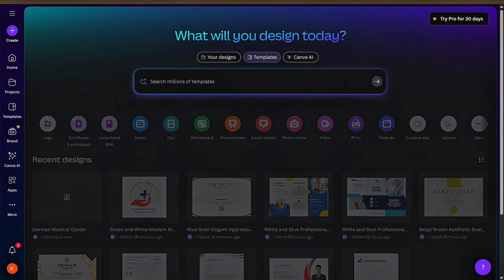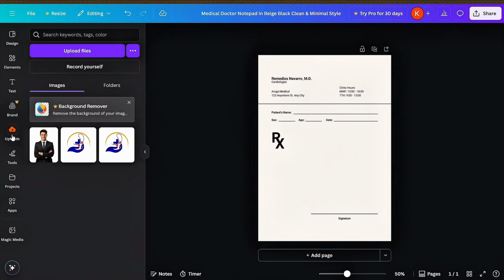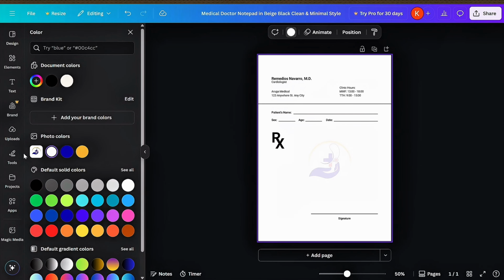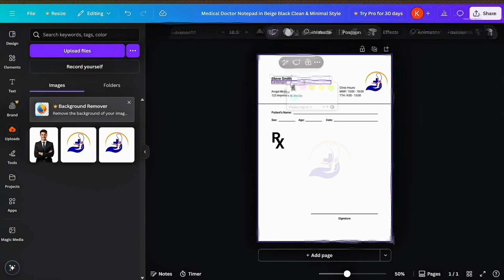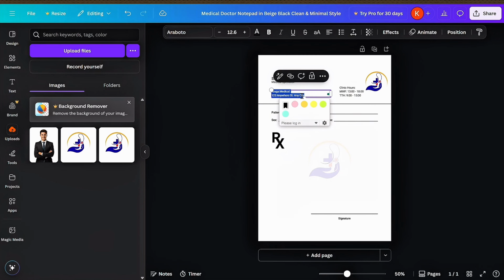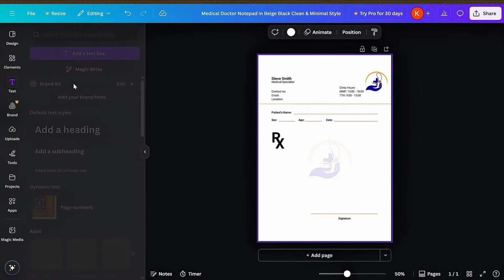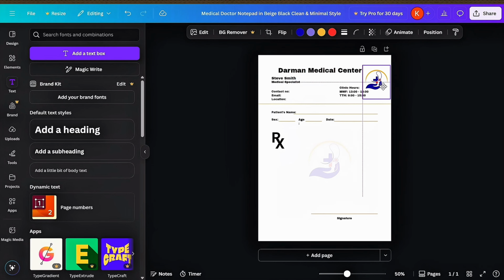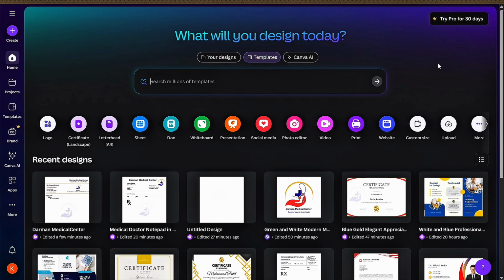How to Design a Professional Prescription Pad in Canva | Easy Step-by-Step Guide.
Learn how to create a customized and professional prescription pad using Canva! In this easy step-by-step tutorial, you'll discover how to design a prescription pad tailored for doctors, clinics, or healthcare professionals.

We’ll be creating an example prescription pad for Darman Medical Center, but the same process can be applied to any business, clinic, or personal brand.

✨ What You’ll Learn in This Video:
This video covers:

Selecting and customizing templates

Including essential prescription details and layout elements

Choosing fonts and colors for clarity and professionalism

Exporting your finished prescription pad for printing or digital use

Make your prescriptions look official and professional with a personalized design created effortlessly in Canva.

SOCIAL
💠Software used in this video: Photoshop CC 2023
🖼️ Image used in this video: Pexels.com / FreePic.com